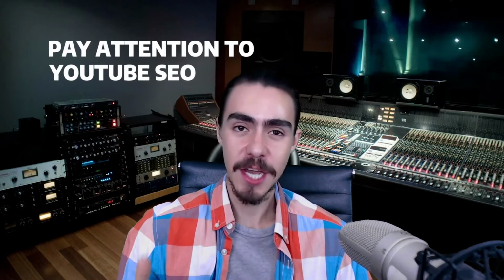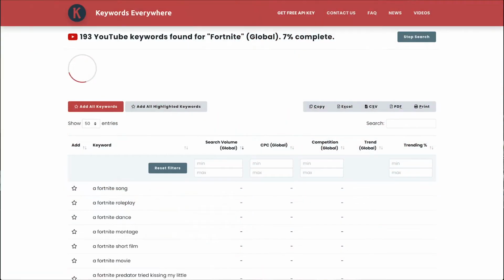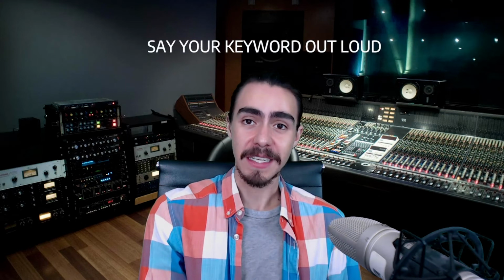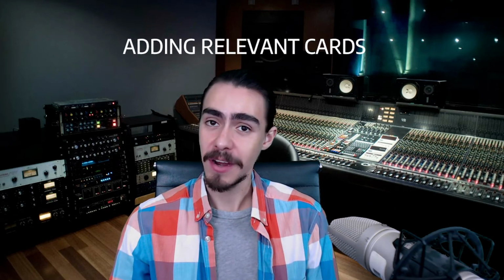Video Ranking Tips for Gamers (Part 1)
YouTube video ranking is kind of a big deal when you are looking to make a brand for yourself. Creating content on your channel for your followers to look at is definitely one of the most satisfactory practices of a gamer.

0:00 Intro
0:31 Tips on YouTube SEO
1:15 Rank Your Video for Google
1:28 Tips on YouTube Videos
2:00 Creating High-Retention Videos
2:37 Final Thoughts